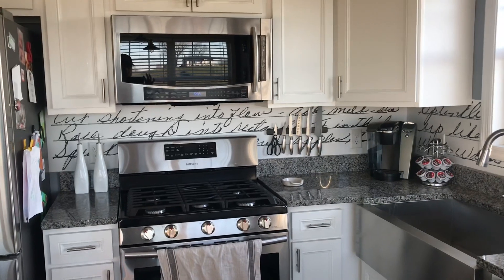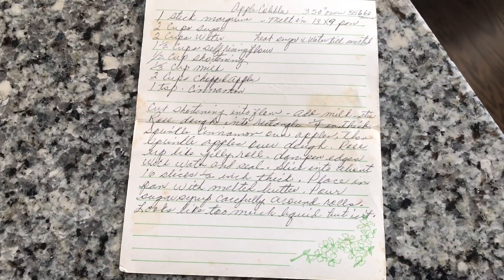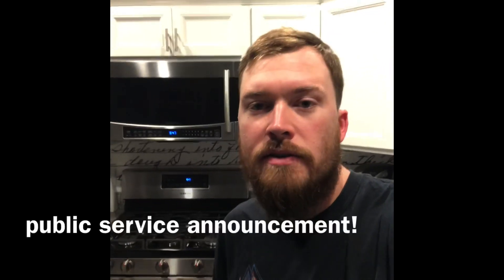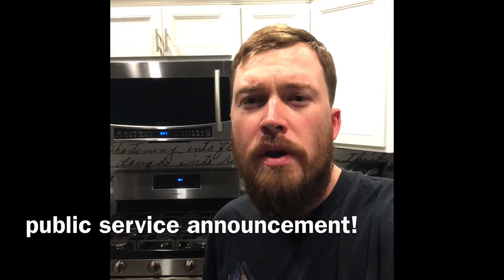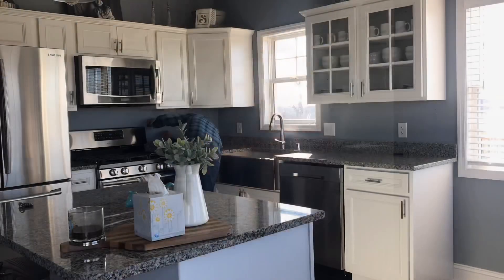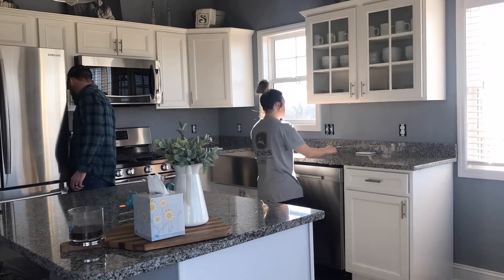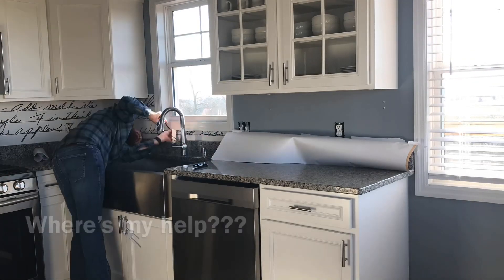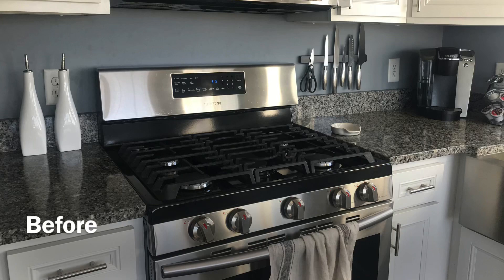Custom Canvas Kitchen Backsplash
How we installed a canvas backsplash in our kitchen. The canvas image is of one of my grandmother’s hand written recipes!

Check out the full blog post here for installation and ordering details to make your own:

Thanks!!